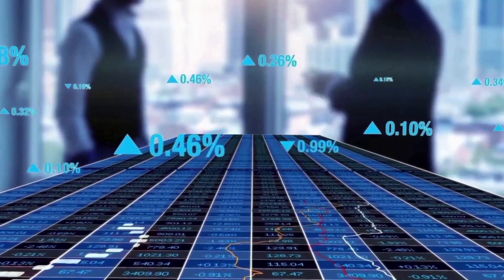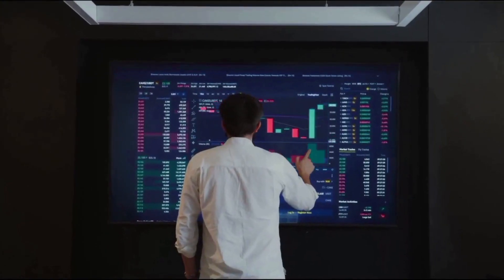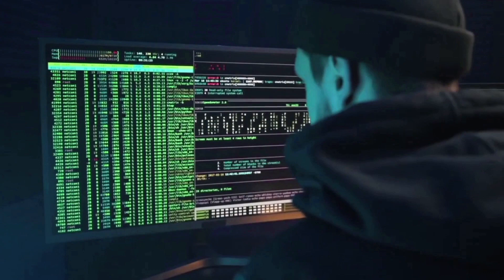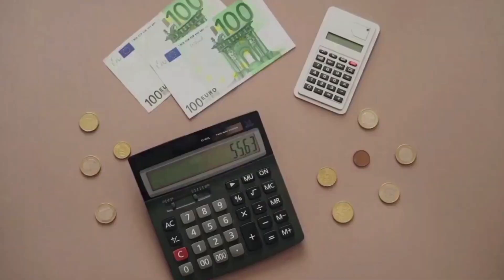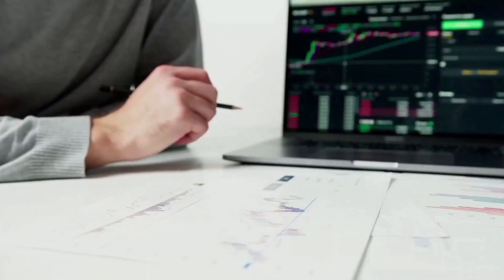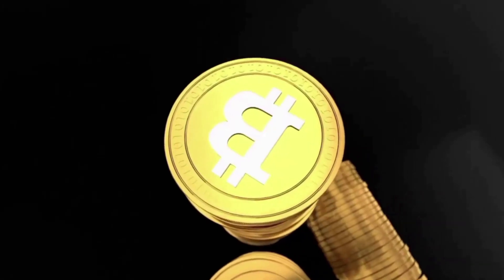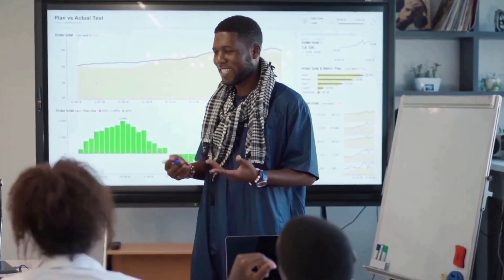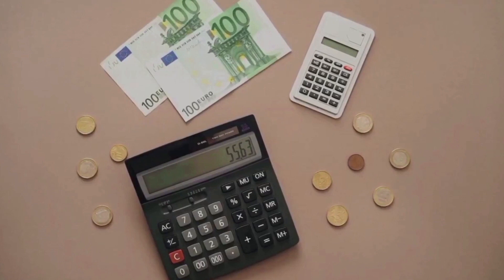HEX RALLYING HIGHER?🔥 | HEX PRICE PREDICTION & NEWS 2024!